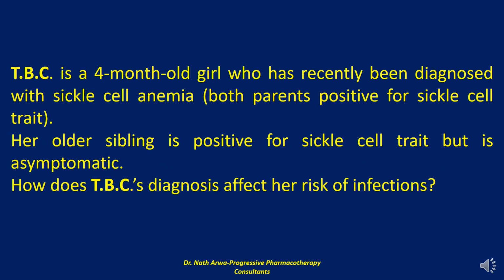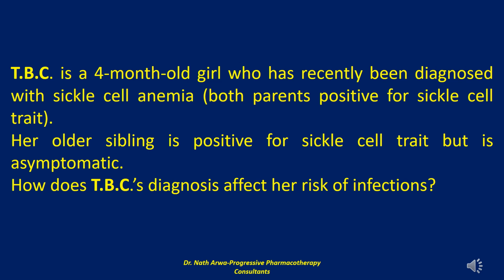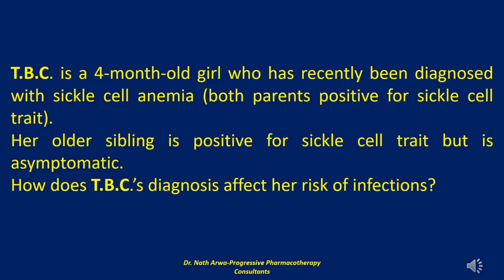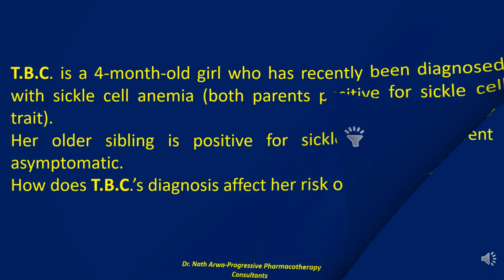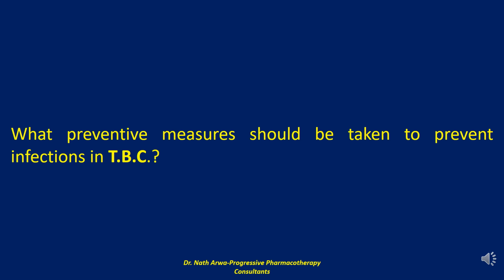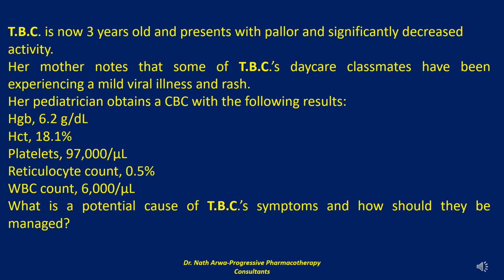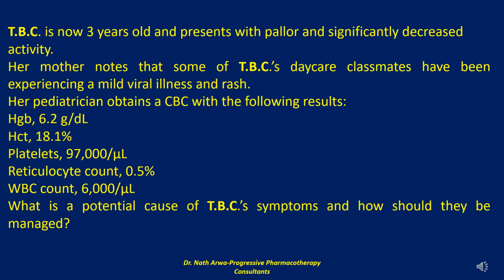Anaemias Pt 504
Struggling with anemia pharmacotherapy? You’re not alone! In this high-yield, case-based review, we break down the most commonly tested questions and answers on anemia treatment—covering iron deficiency, vitamin B12 and folate supplementation, erythropoiesis-stimulating agents, and more!
Whether you're a pharmacy student, medical student, or prepping for the NAPLEX, USMLE, NCLEX, or other board exams, this video will help you boost retention, improve clinical reasoning, and feel confident tackling anemia-related questions.
✅ What You’ll Learn:
• Real-life clinical case scenarios 📋
• First-line vs. second-line therapies 💉
• Dosing, side effects, and drug interactions ⚖️
• Mnemonics and tips to remember key facts 🔑
💬 Engage in the comments: Can you solve the cases before we reveal the answers?